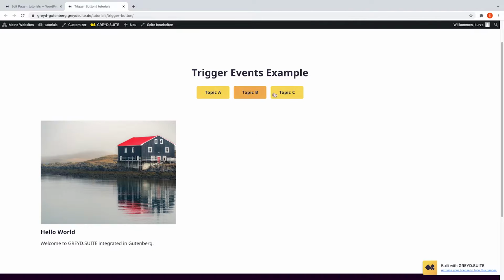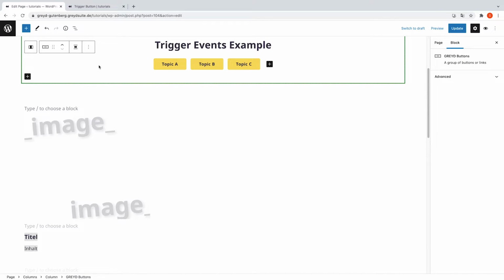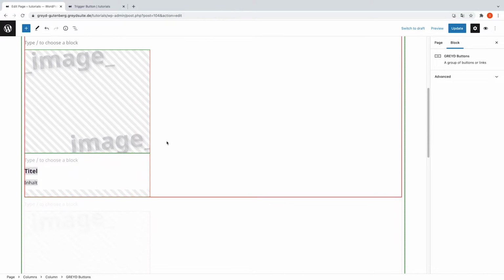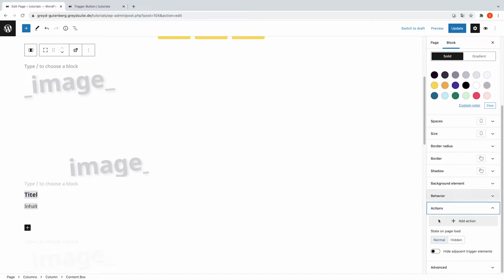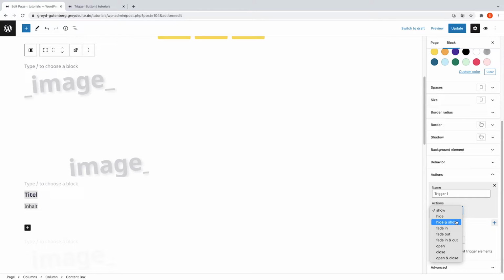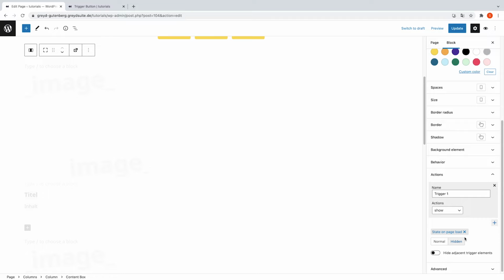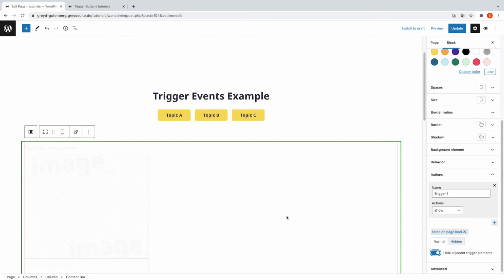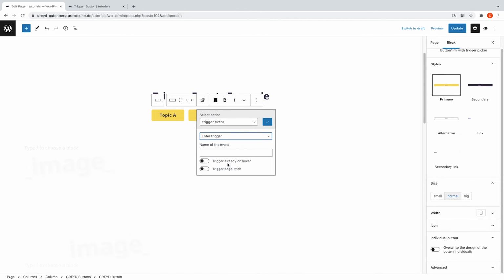How to create trigger events in Greyd.Suite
Watch this tutorial to learn how to use a button or content box as a trigger for events (e.g. hiding or showing website elements).

Trigger events in Greyd.Suite let you build interactive behaviour without coding. You can show, hide or fold elements, switch layouts, or reveal additional content based on user actions. Each triggerable element, such as a content box or template, gets its own defined event name plus a clear set of actions that should happen when the trigger fires. Single actions allow one-time reveals, while double actions alternate between hidden and visible states on repeated clicks.

Triggers are created directly in the element’s action settings. Once the event exists, any button or block with the trigger picker can reference it. The trigger picker lets you decide whether the action should fire on click or hover, and whether the event should apply page-wide, which is useful when the trigger sits inside a template while the affected element lives outside it.

Greyd.Suite extends the block editor with native event logic, unified styling, responsive controls and a consistent interaction model across all blocks. Everything runs on top of WordPress Core, so agencies and teams can build interactive experiences without stacking plugins. This reduces maintenance complexity and makes it easier to deliver scalable, interaction-rich websites that stay fast and stable over time.

0:00 Trigger events
0:21 Triggered content box / template
0:36 Define events
1:16 Initial state & adjacent elements
1:43 Trigger